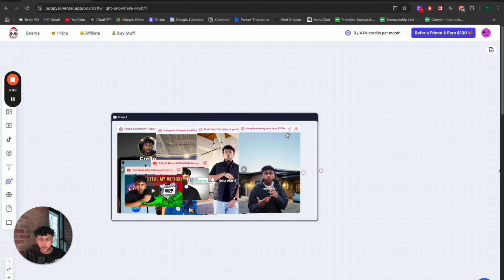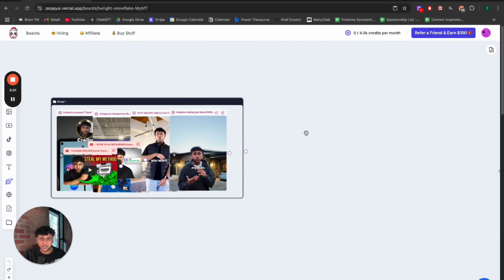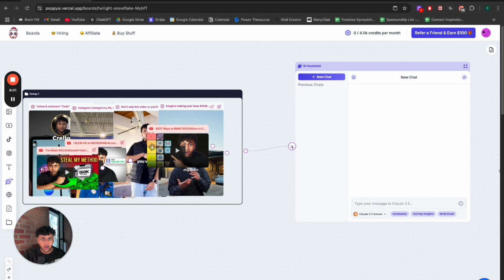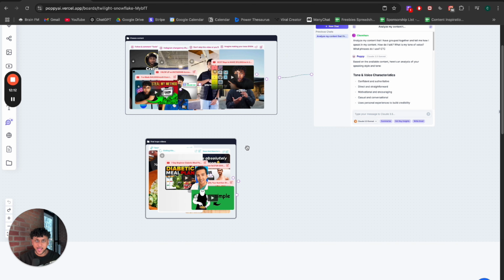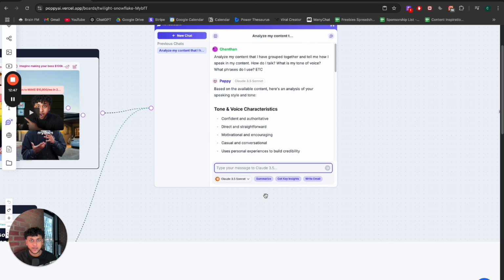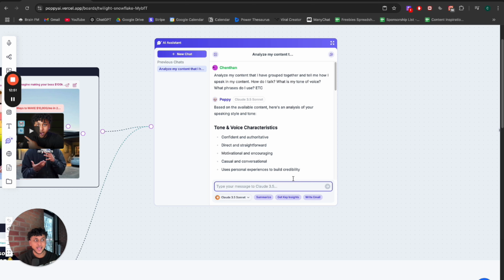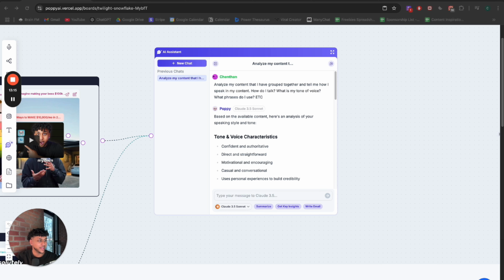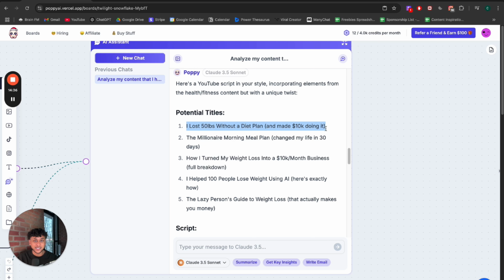This AI Writes 30 Viral Videos in 10 Minutes (Poppy AI Tutorial)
In this video, I’m breaking down how I used Poppy AI to script out all of my viral content for me, consistently get millions of views per month and earn $15,000/month. From writing viral scripts to creating Instagram posts, I’ll show you my exact workflow step by step.

Timestamps:
0:00 - Welcome
0:43 - Intro to Poppy AI
1:24 - Step 1: Training Your AI
3:50 - Step 2: Finding Viral Videos
5:48 - Step 3: Scripting Content
9:05 - Outro